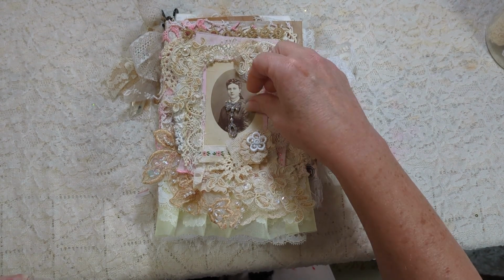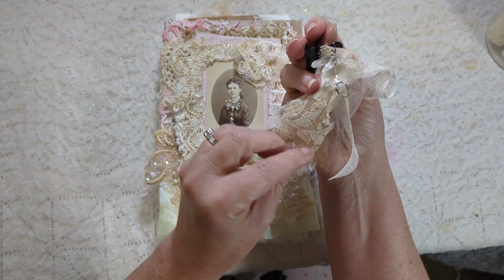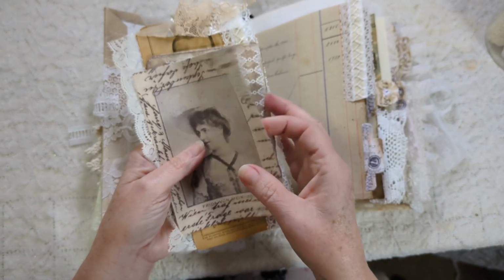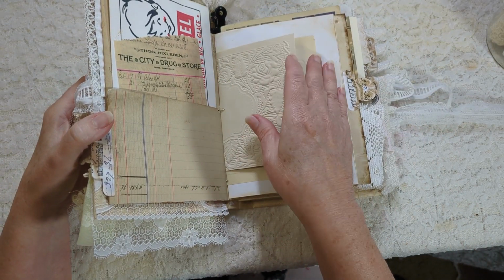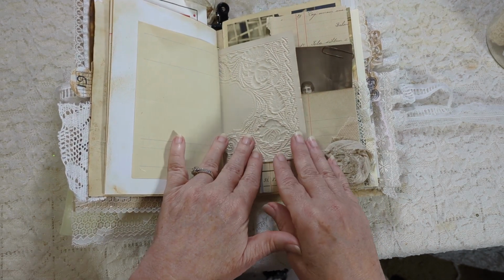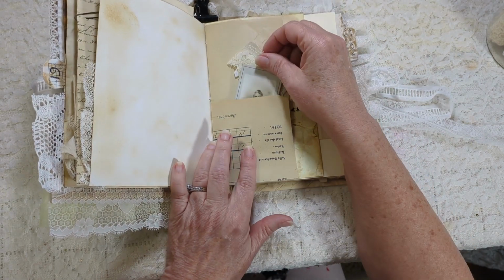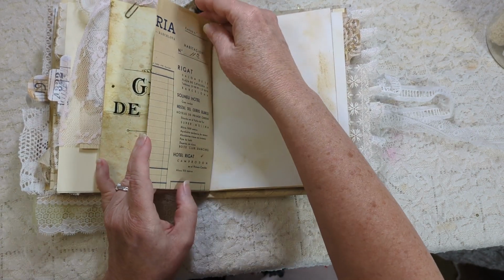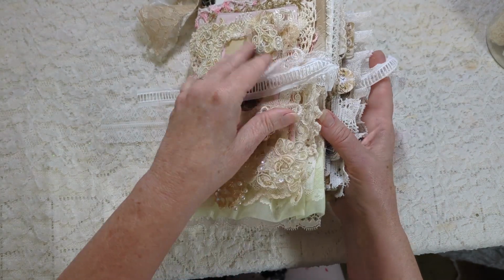Vintage Journal, Etsy Shop Update, DT for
I love, love, LOVE these antique laces and french documents that Jaizella, of Lavish Laces sent me. Didn't it make a BEAUTIFUL journal? I am in love! Go check out her shop for some of those goodies
If you'd like to purchase this gorgeous journal, you can find it in my Etsy shop